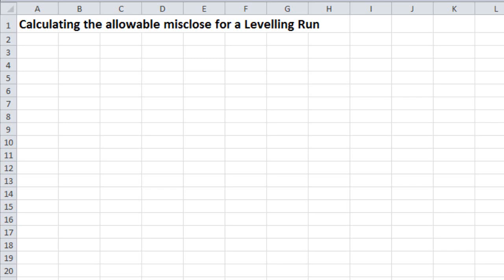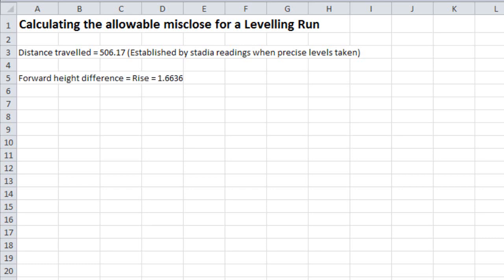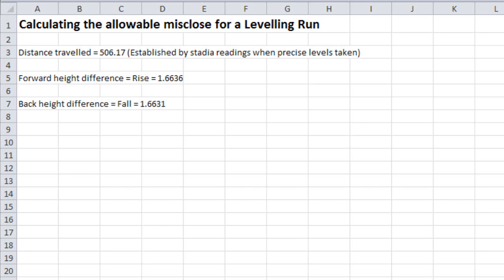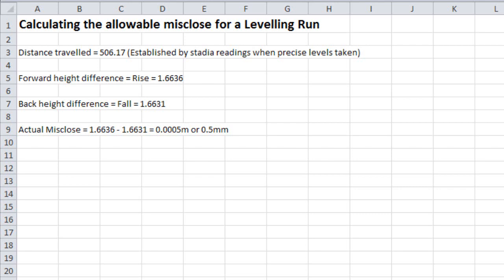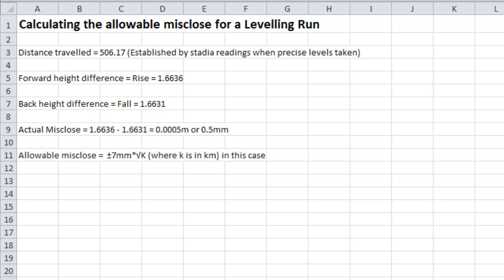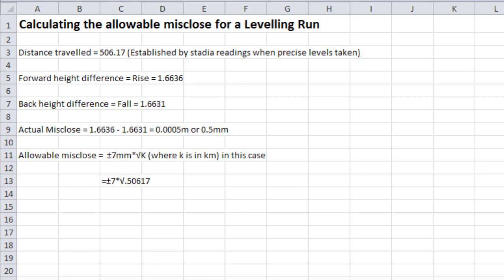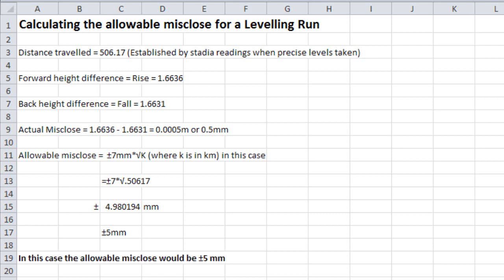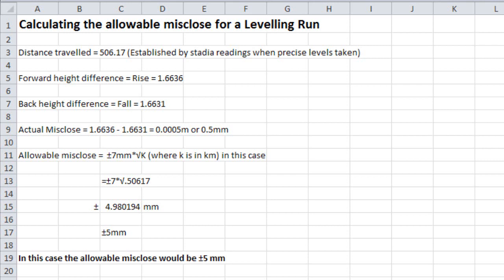maurieo's Levelling; Calculating the Allowable Misclose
Calculating the allowable misclose in a levelling run.